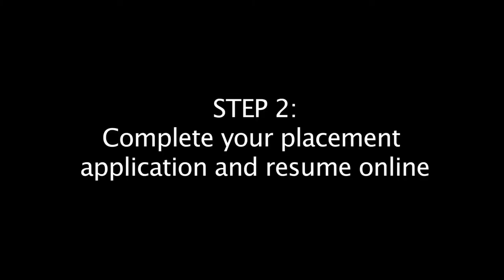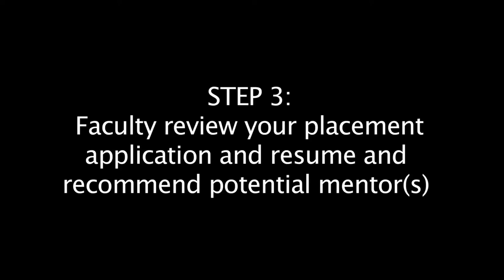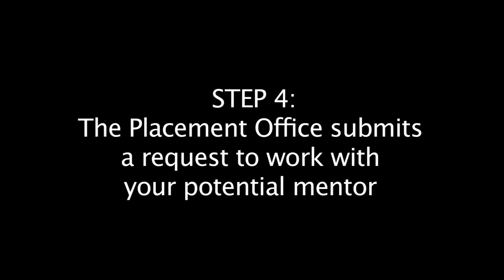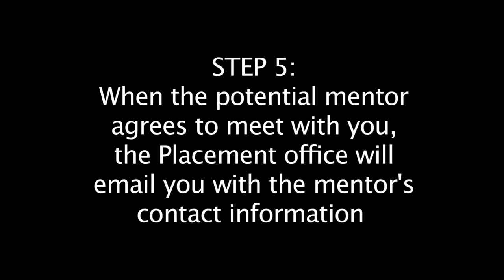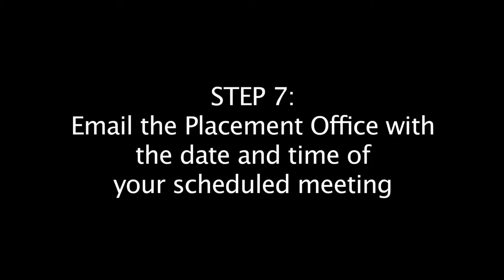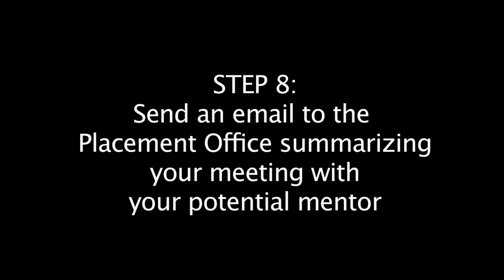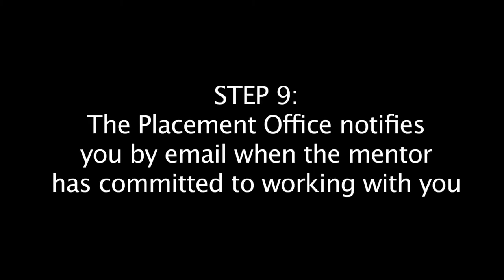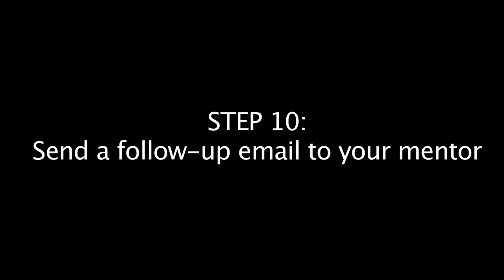Field Experience Placement Process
Describes the process by which graduate students in Teacher Education programs are placed in their student teaching field sites, including steps that students needs to follow.